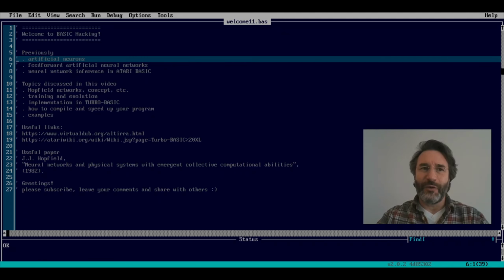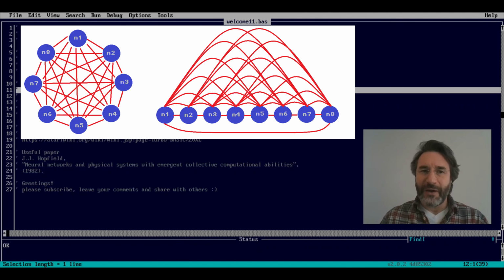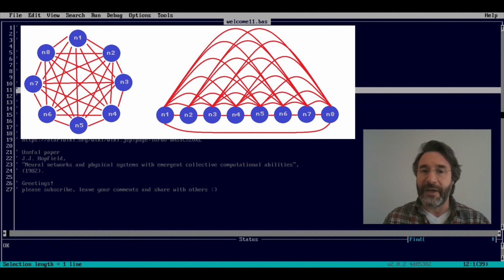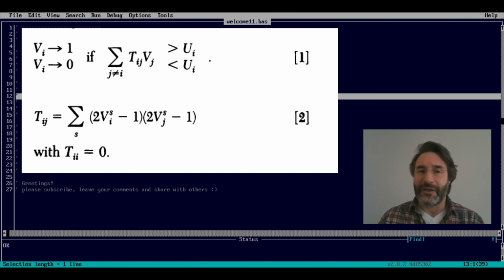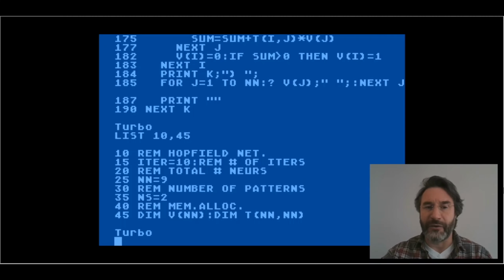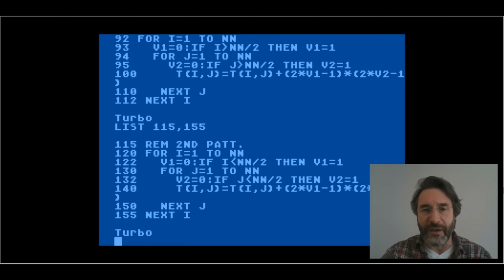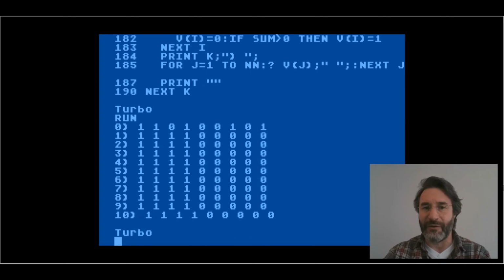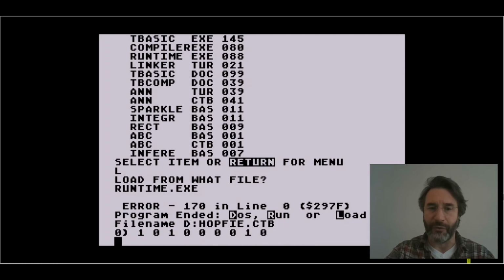AI in 1982? Running a Hopfield Neural Network on an Atari 800!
Can an 8-bit Atari computer from the 1980s run artificial intelligence? In Episode 11 of BASIC Hacking, we dive into Hopfield Neural Networks, coding them from scratch in Atari BASIC and supercharging them using Turbo-BASIC XL!

We break down the foundational math behind J.J. Hopfield's 1982 paper, build a working associative memory model on the Atari 800 XL, and watch how retro hardware handles machine learning.

• J.J. Hopfield's Original Paper (1982): Neural networks and physical systems with emergent collective computational abilities